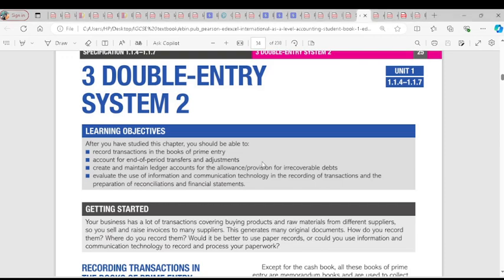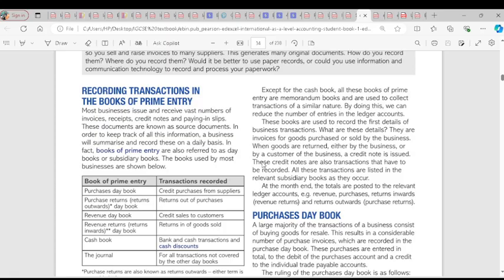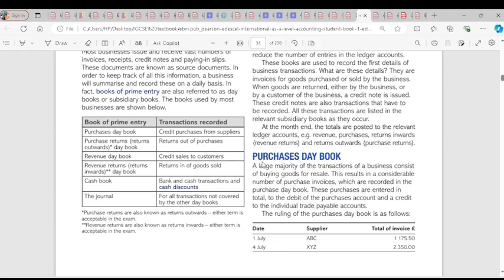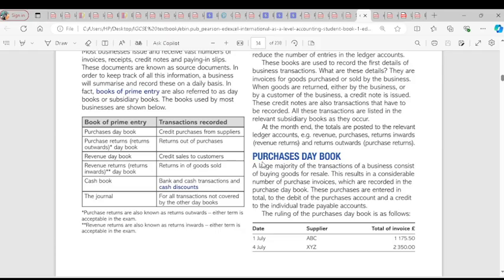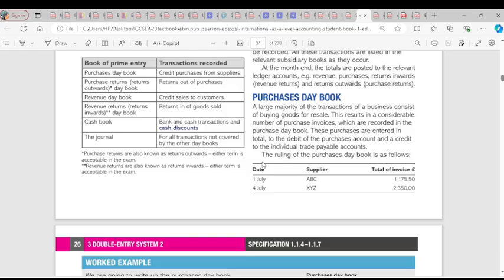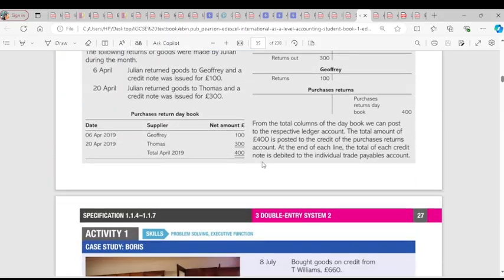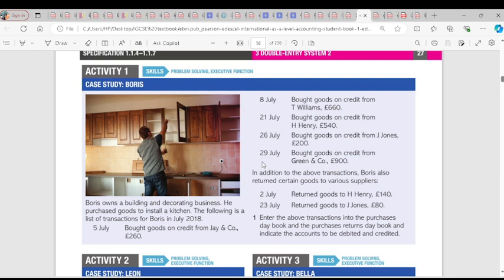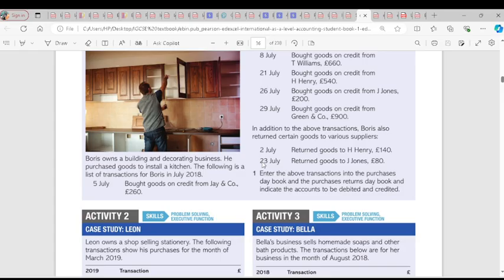Accounting AS'Level(Purchases Day Book / Purchases Returns Day Book)